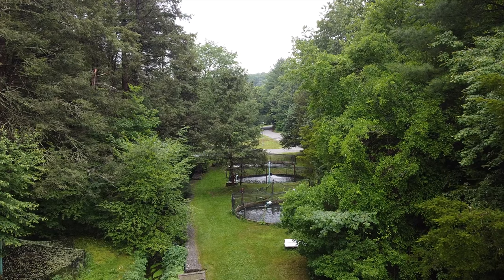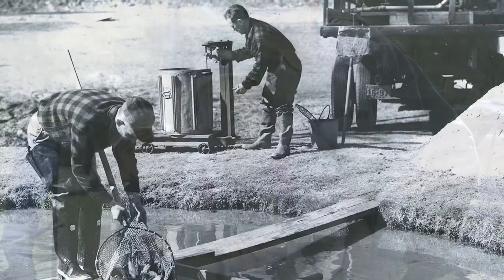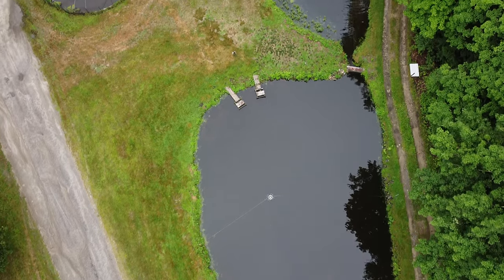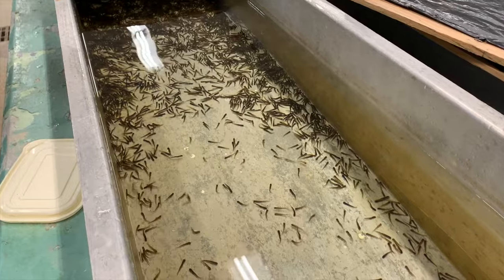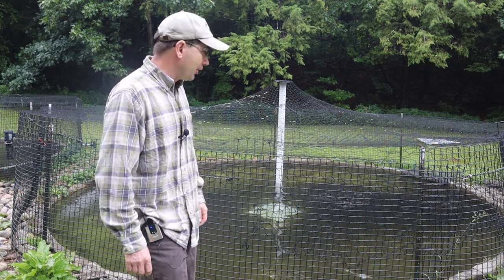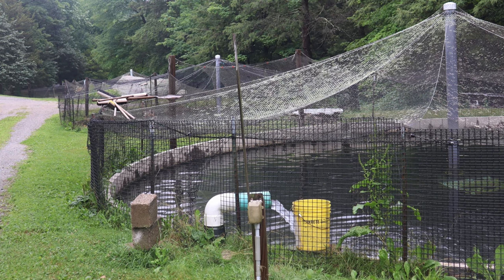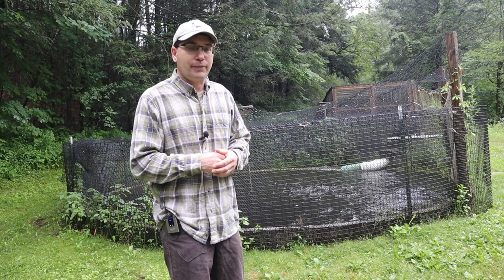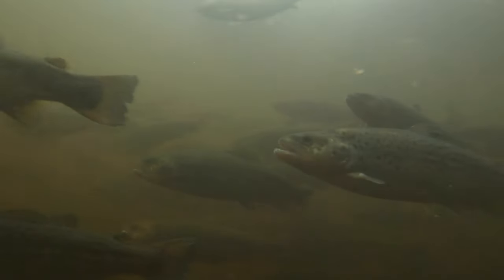CT DEEP - Burlington Trout Hatchery Virtual Tour (expanded version)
Take an in-depth “virtual” tour of the Burlington State Fish Hatchery! Constructed in 1923, this is the oldest trout hatchery that the Connecticut Department of Energy and Environmental Protection operates. The hatchery supports produces several trout species and kokanee salmon. For more information on the Burlington State Fish Hatchery,